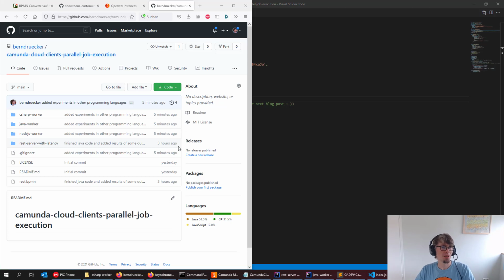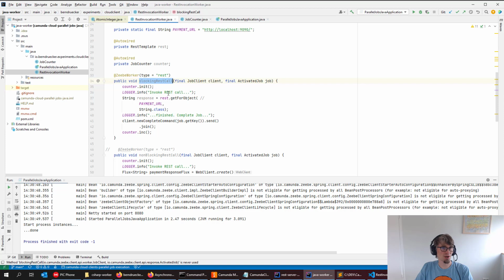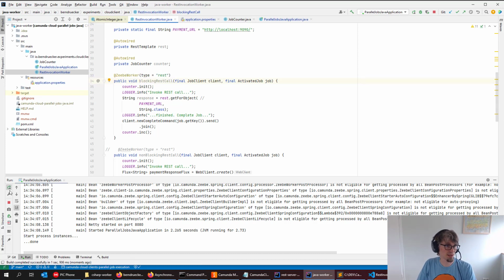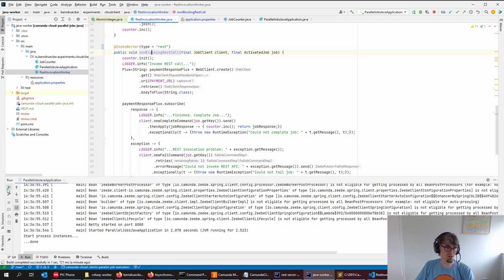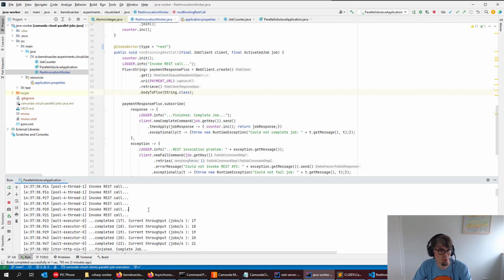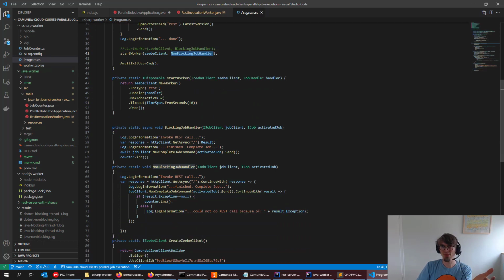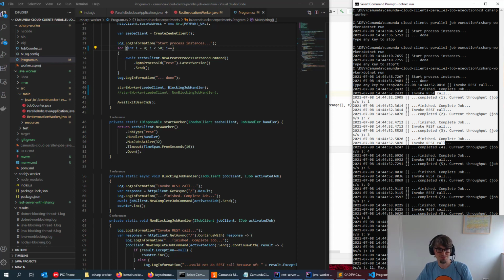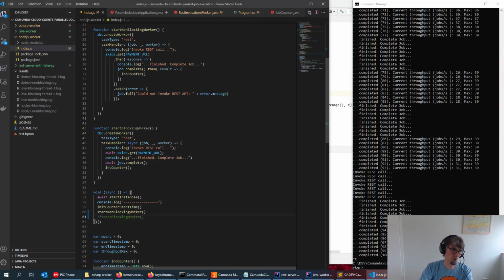Writing Camunda 8 workers that can process jobs in parallel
This video walks you through a bit of code (available on Github to explain the influence of writing blocking or non-blocking (reactive/async) code on the scalability of your workers. It looks at how different client libraries handle this and why you might not want to configure a thread pool yourself.